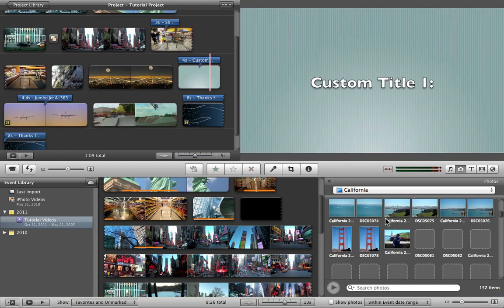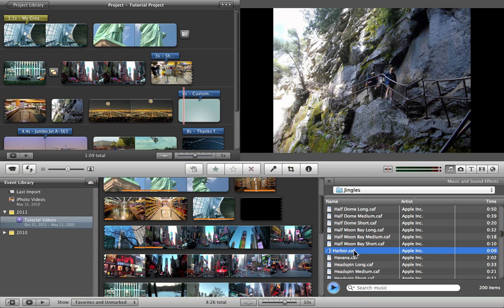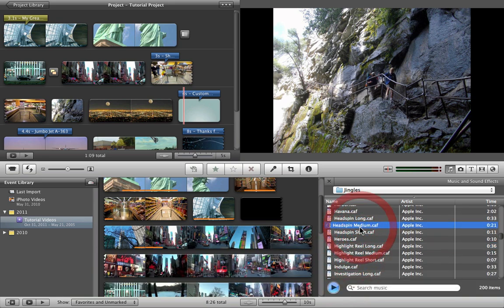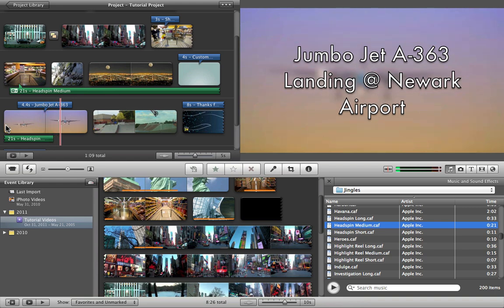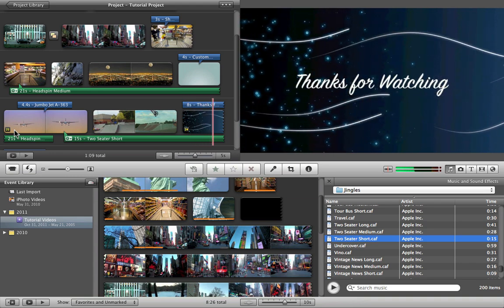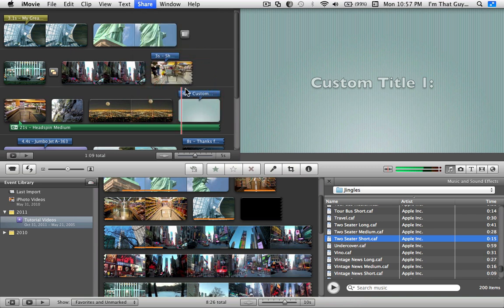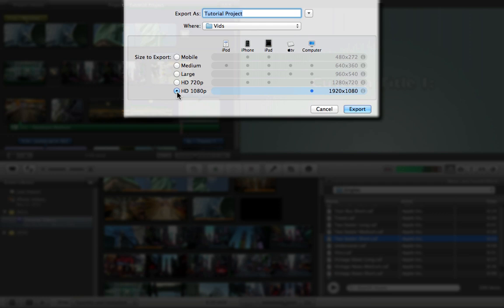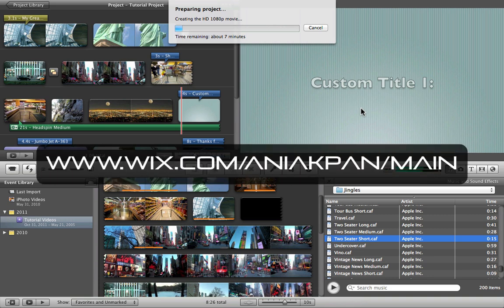Basic Video Editing in iMovie (End)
This is the last part of the sequel "Basic Video Editing in iMovie."